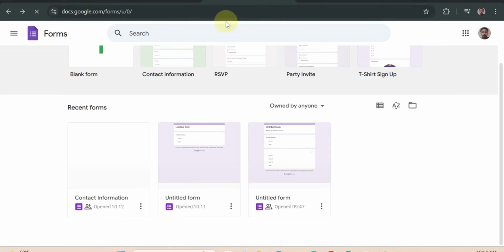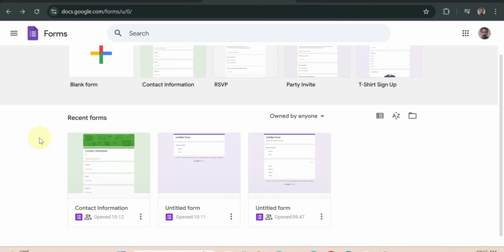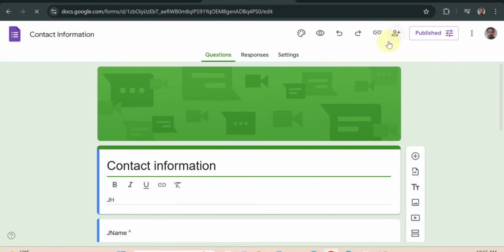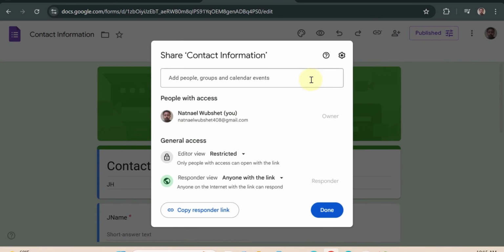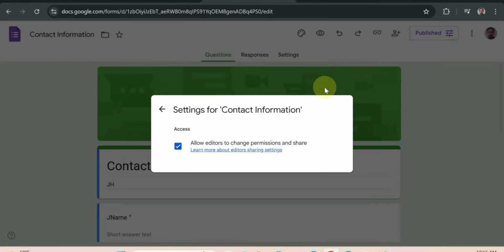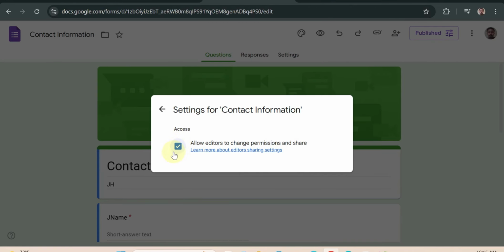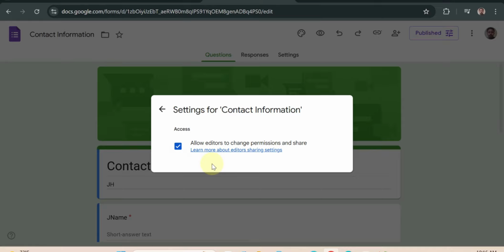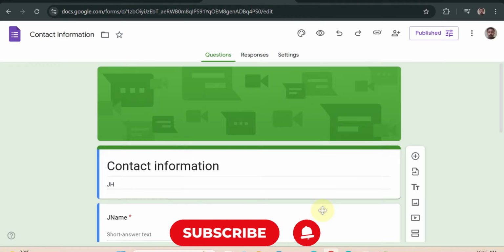How To Make Google Form Public But Not Editable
In this video, I’ll show you how to make your Google Form public so anyone can fill it out, while preventing them from editing the form itself. This is perfect for surveys, quizzes, or feedback forms where you want responses but don’t want others changing your questions.

Google Forms automatically saves your work, and sharing the right link ensures your form is secure and only collects responses.

In this step-by-step tutorial, you’ll learn:
• How to access the Google Form you want to share
• How to configure sharing settings to allow submissions only
• How to generate a public link for respondents
• How to restrict editing so your form remains secure
• Tips for managing responses and notifications

By the end of this video, your Google Form will be publicly accessible for responses while remaining safe from edits by others.